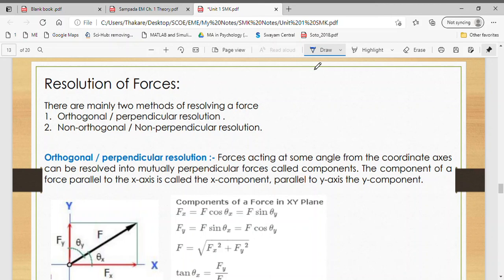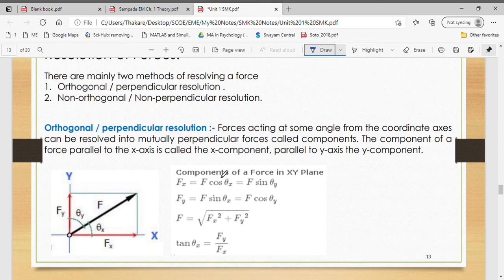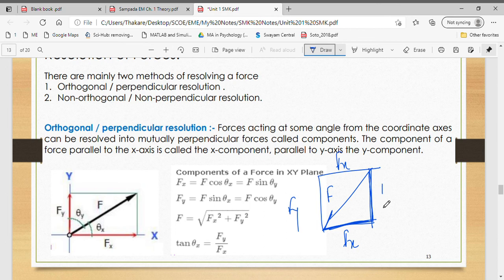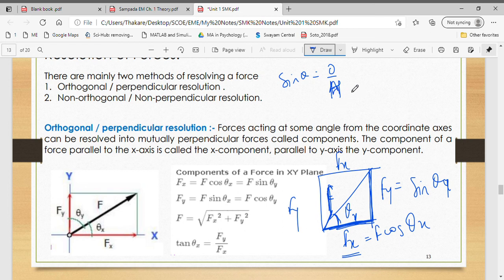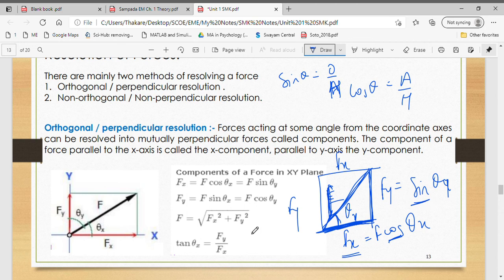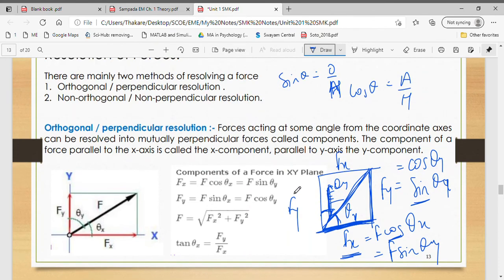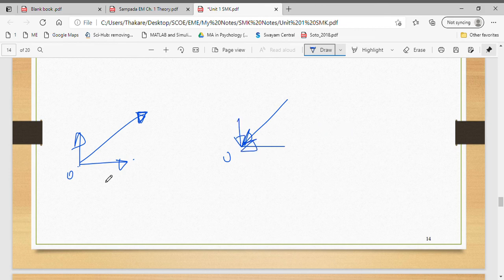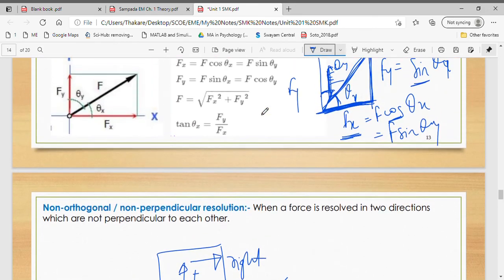1.1 Resolution of forces introduction